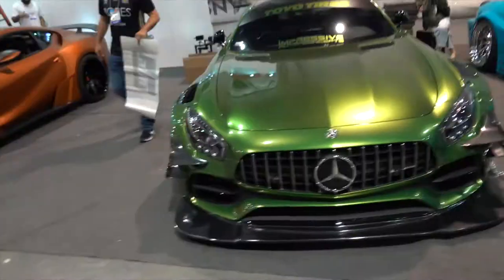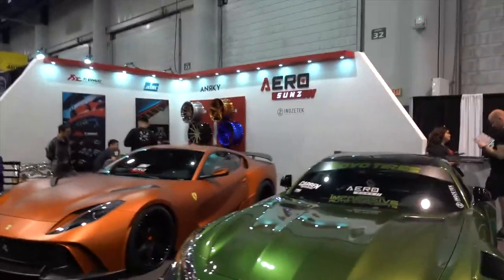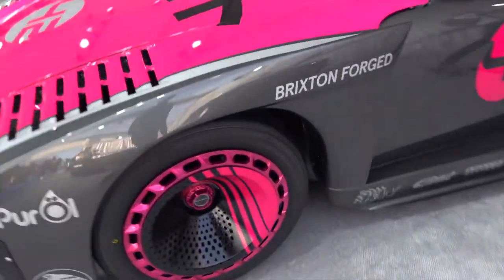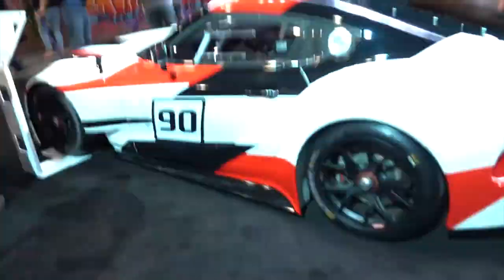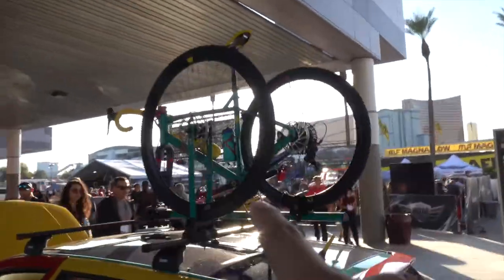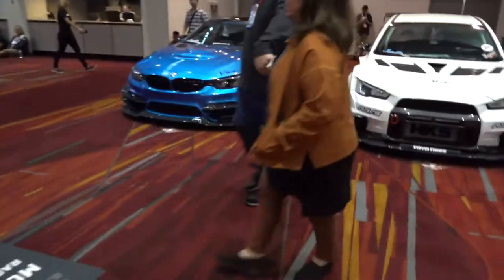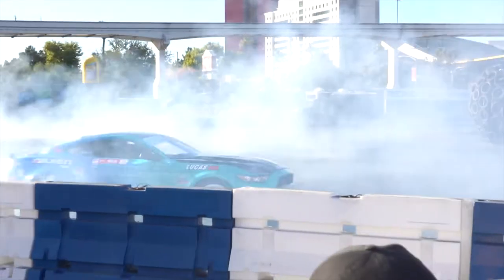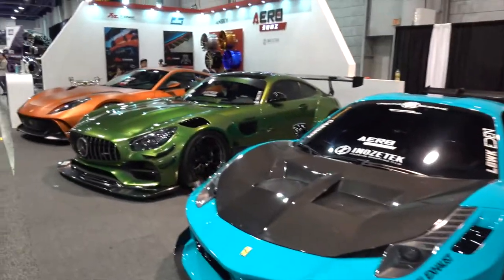SEMA 2019: Impressivewrap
Give us a call for info and pricing!